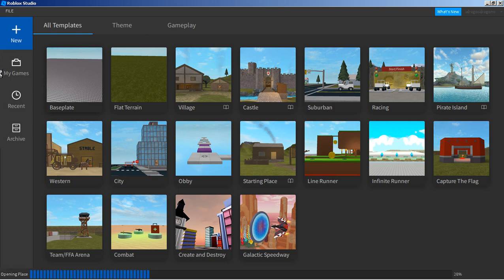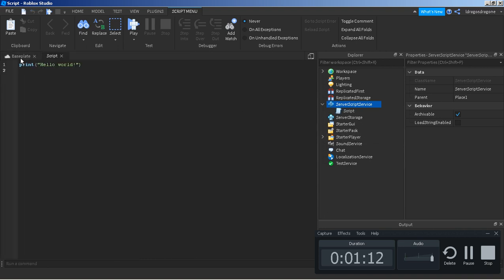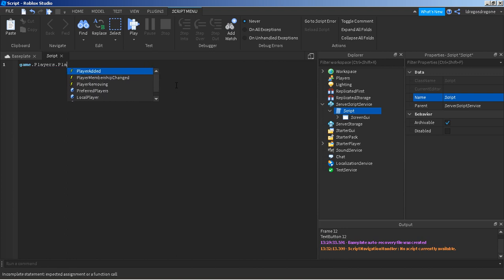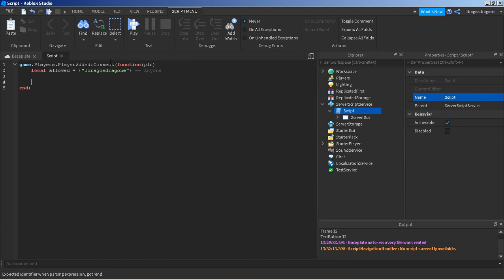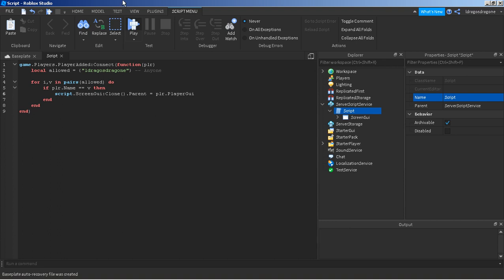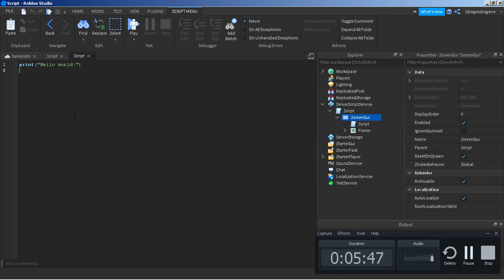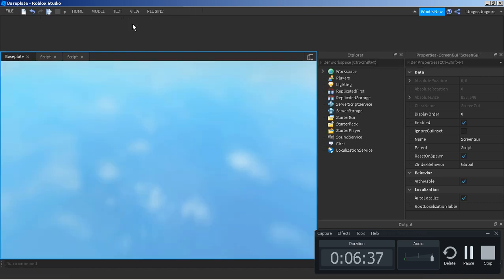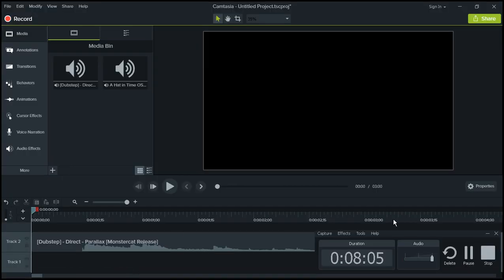How to Make a "Shutdown Server" Script on Roblox